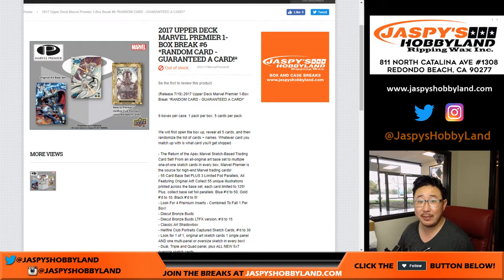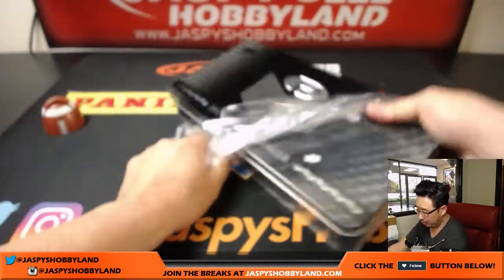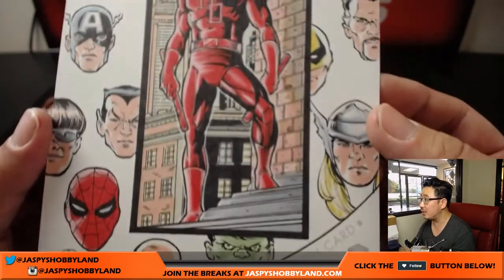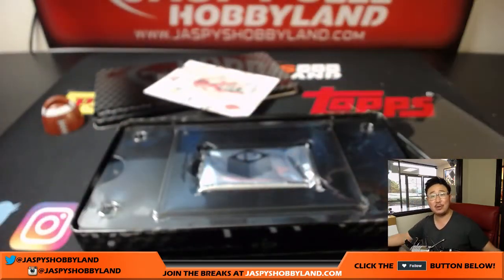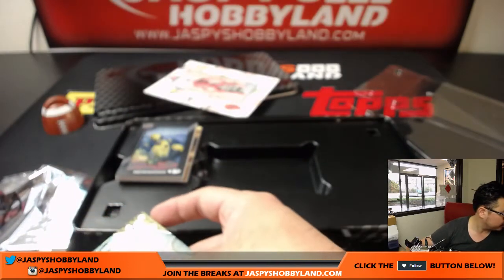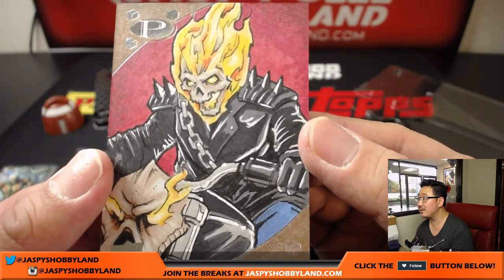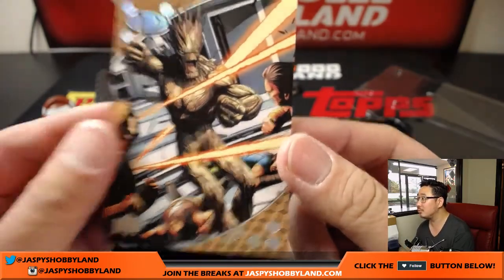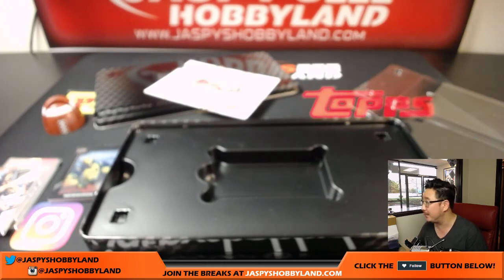Wed., 8/2/17 [1Box RANDOM CARD] #6 - 2017 Upper Deck Marvel Premier